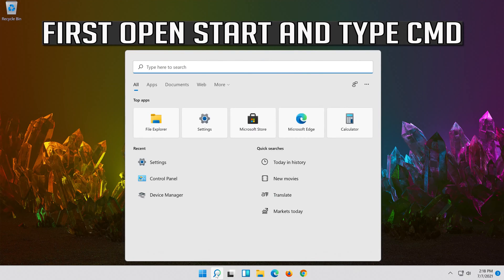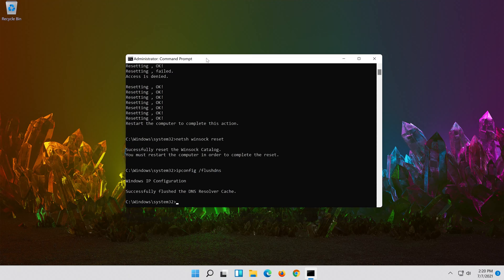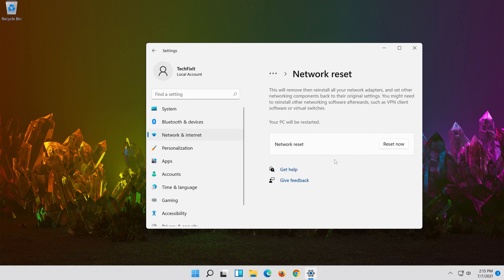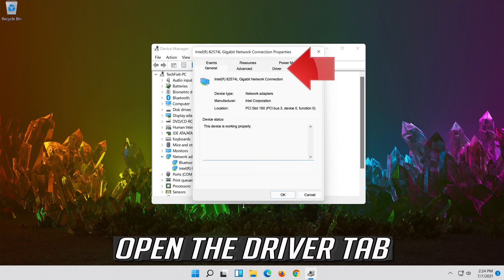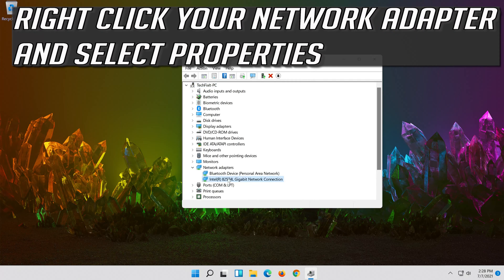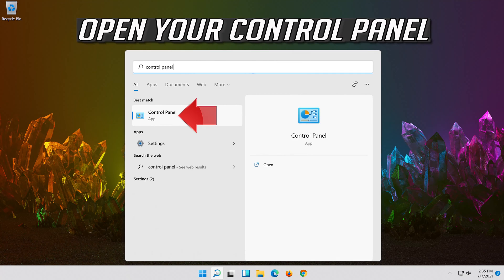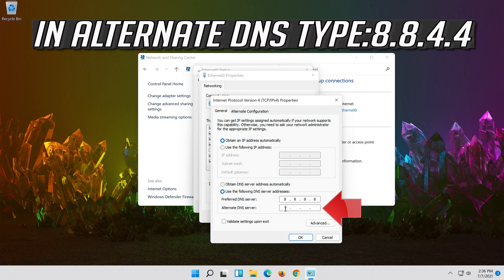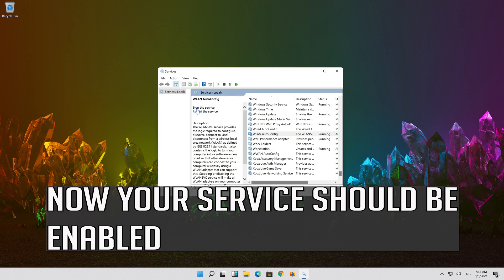Fix MSI Wi-Fi Not Working in Windows 11 [2026]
This tutorial will help you fix the following issues: MSI wifi not networks found windows 11. MSI PC wifi not working. Troubleshooting   MSI laptop WI-FI wireless connectivity issues windows 11. How to Fix MSI laptop wifi windows 11.

This tutorial will apply for HP computers, laptops, desktops, and tablets running the Windows 11 operating system Home, Professional, Enterprise, Education.